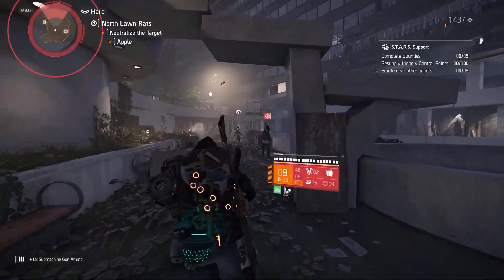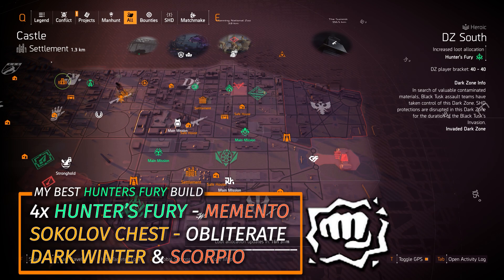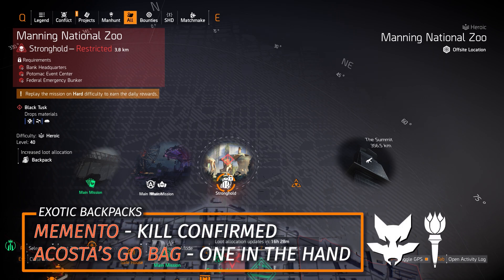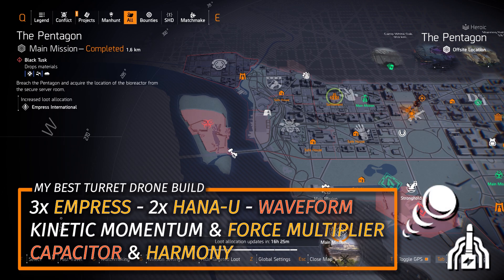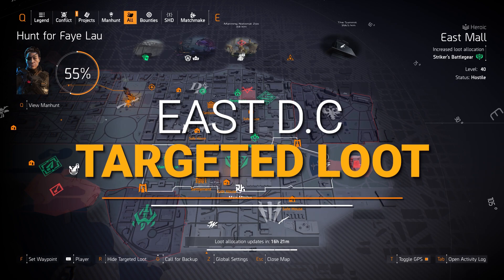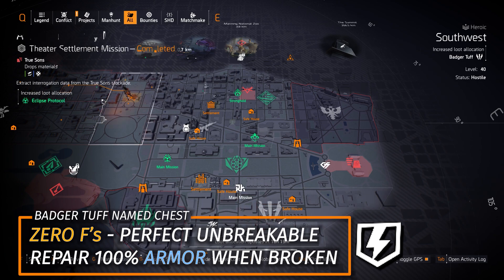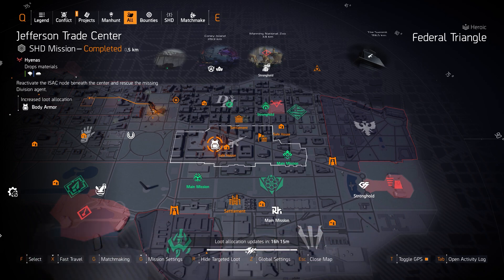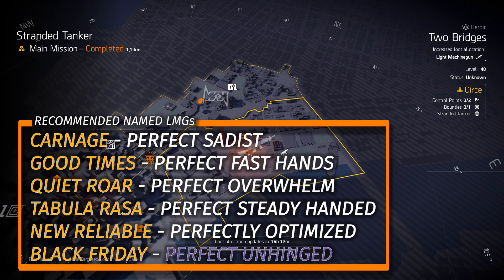The DIVISION 2 | Targeted Loot Today | February 11 | *EMPERORS GUARD* | FARMING GUIDE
✔️Helpful Links For Players:
Daily Targeted Loot & Daily Farming Guide for Tom Clancy's The Division 2: Warlords of New York
Chapters:
0:00 Dark Zones & Vendor Highlights
3:23 North D.C & Invaded Missions
5:47 West D.C
10:03 East D.C
15:37 New York City
Outro Screen Music:
Metadata:
The Division 2
Division 2
targeted loot
division 2 hunters fury build
division 2 shadow gaming
shadow gaming division 2
division 2 emperors guard knee pads
division 2 emperor's guard knee pads
division 2 emperor's guard farm
emperors guard knee pads division 2